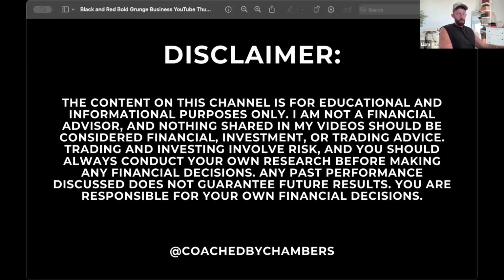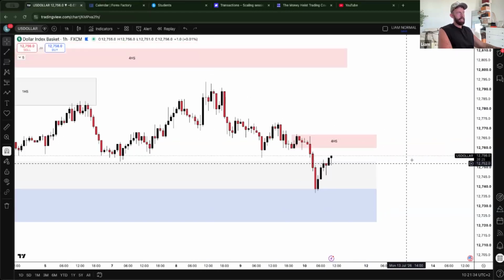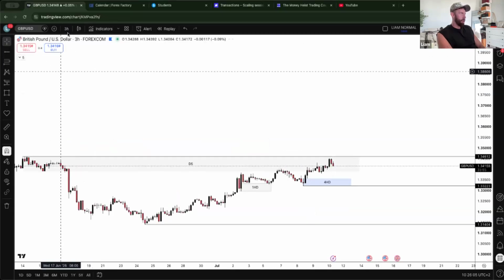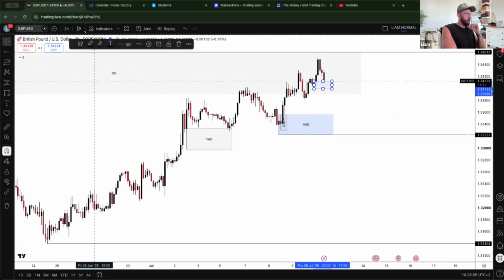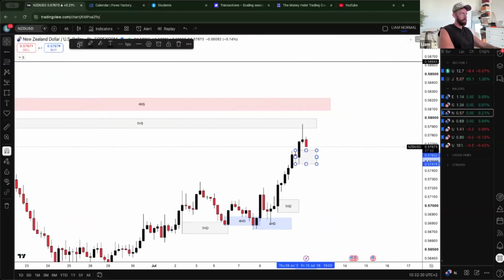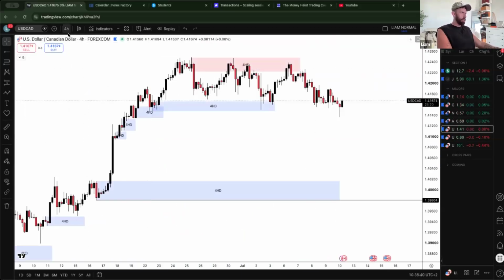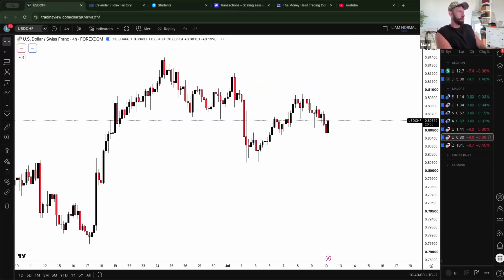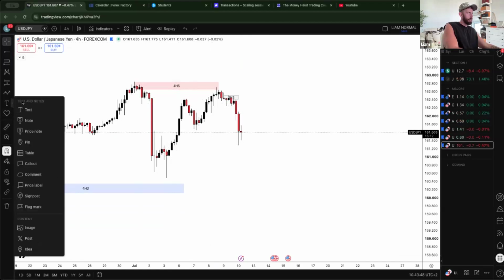Daily Market Outlook | Chart Analysis for 10th July 2026 🚀📊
Welcome to your daily market outlook for 10th July 2026! 📈 In this video, we’ll dive deep into the charts, analyse key market movements, and provide actionable insights to help you stay ahead in your trading journey.